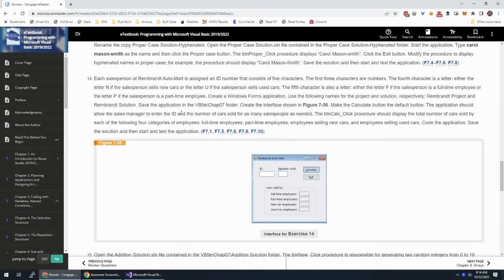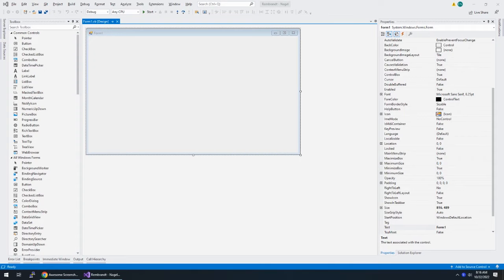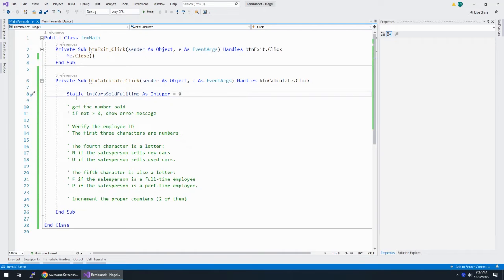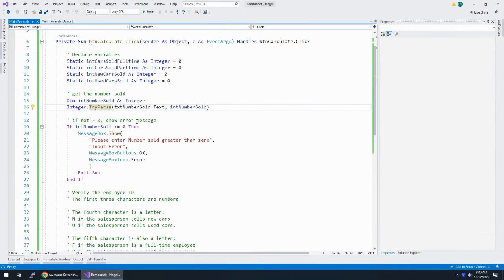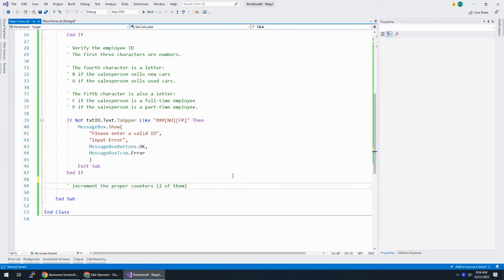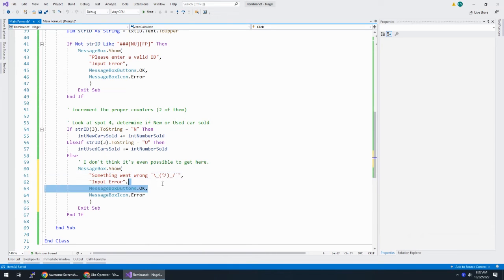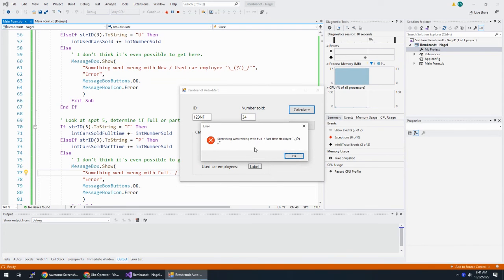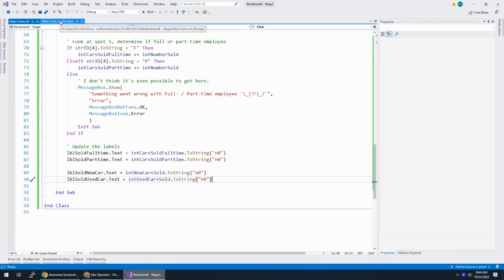Rembrandt Auto Mart Exercise 7-14 Zak's Programming with Microsoft Visual Basic 2019/2022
(Skip to the coding: 4:02 )
Each salesperson at Rembrandt Auto-Mart is assigned an ID number that consists of five characters. The first three characters are numbers. The fourth character is a letter: either the letter N if the salesperson sells new cars or the letter U if the salesperson sells used cars. The fifth character is also a letter: either the letter F if the salesperson is a full-time employee or the letter P if the salesperson is a part-time employee. Create a Windows Forms application. Use the following names for the project and solution, respectively: Rembrandt Project and Rembrandt Solution. Save the application in the VB9e\Chap07 folder. Create the interface shown in Figure 7-56. Make the Calculate button the default button. The application should allow the sales manager to enter the ID and the number of cars sold for as many salespeople as needed. The btnCalc_Click procedure should display the total number of cars sold by each of the following four categories of employees: full-time employees, part-time employees, employees selling new cars, and employees selling used cars. Code the application. Save the solution and then start and test the application.